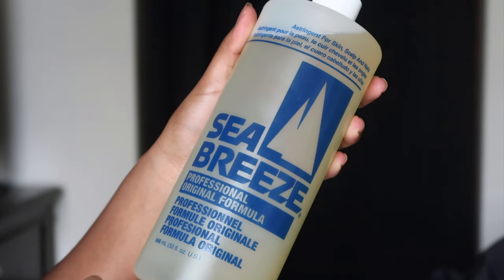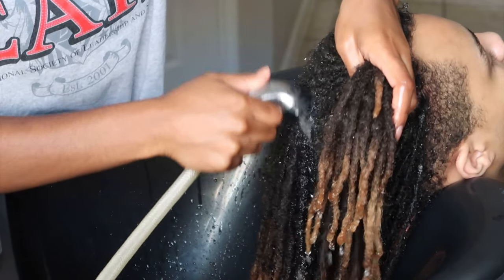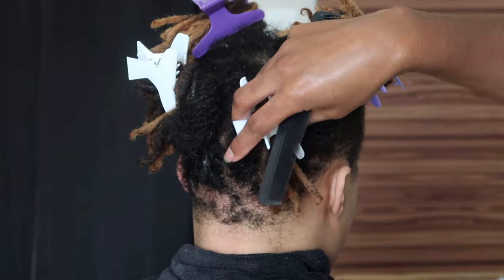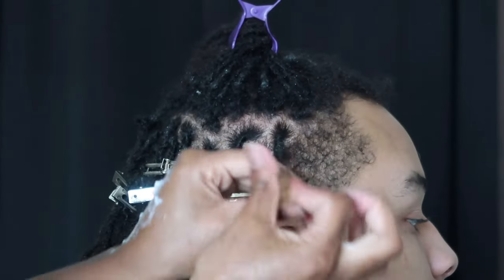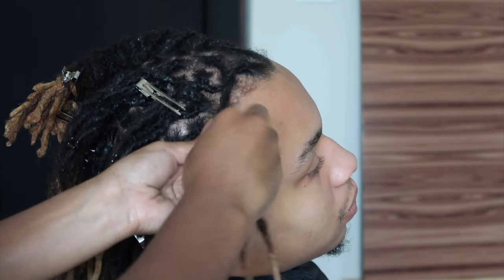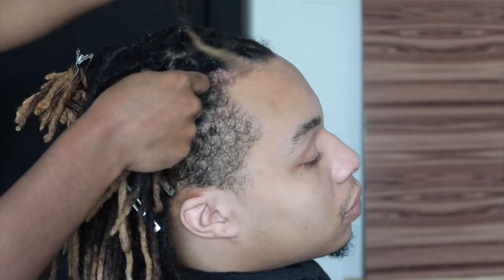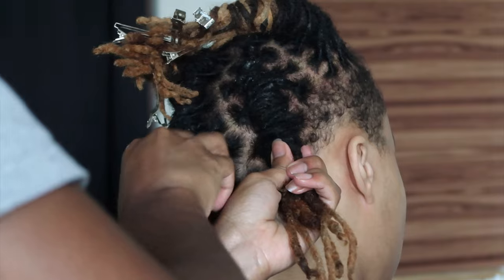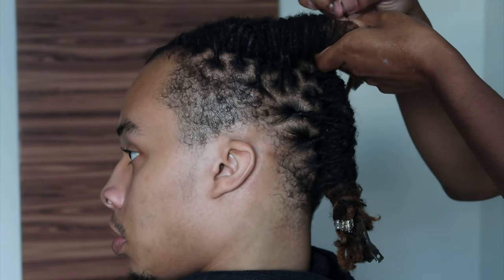Step-by-step Full Process Guide How You Can Master Locs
My boyfriend needed his hair done, and that's exactly what we're doing! Featuring 4 barrel twist, I'll be going through the full process. I'll give him a detox, a thorough shampoo, condition, a retwist, AND a style!

Get Your Black Girl Vitamins Today!

Code: LnaeStyles